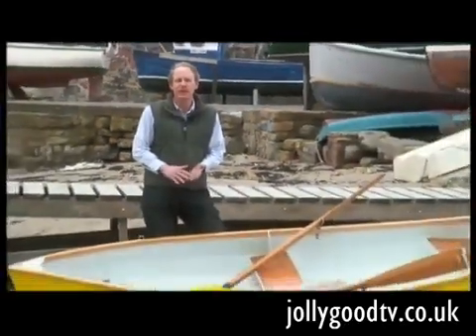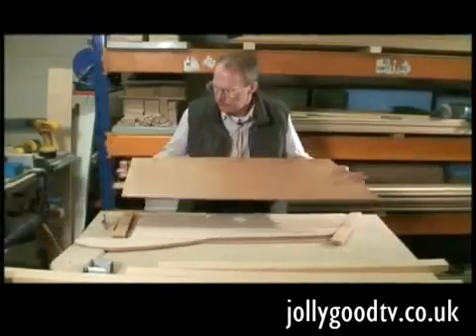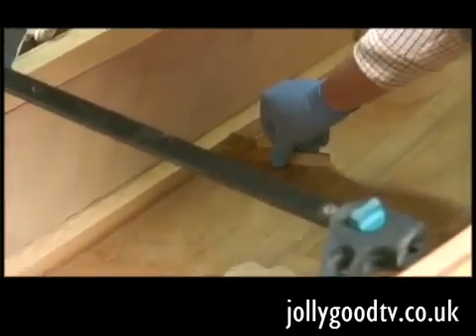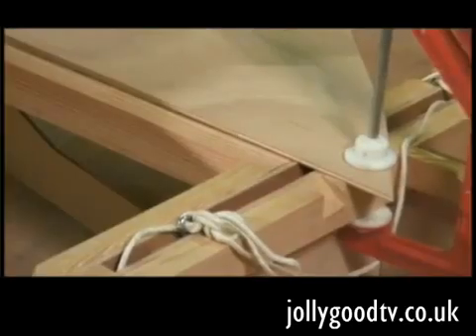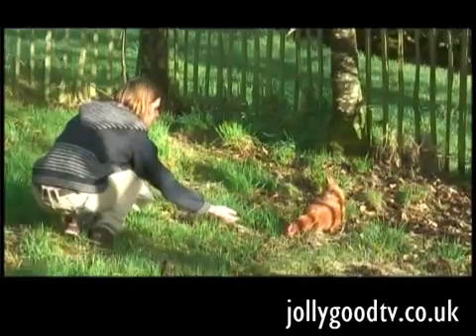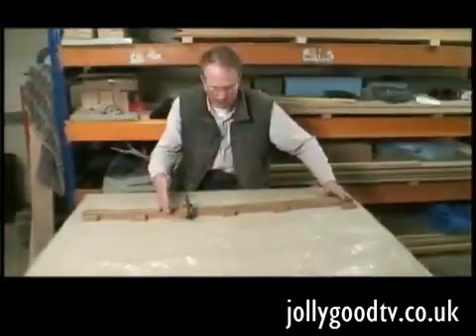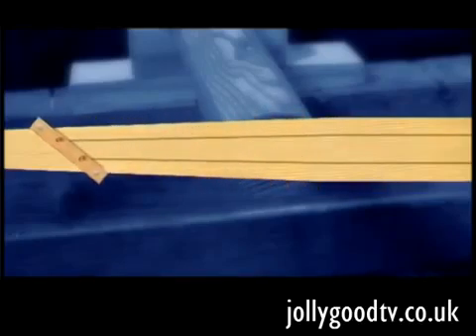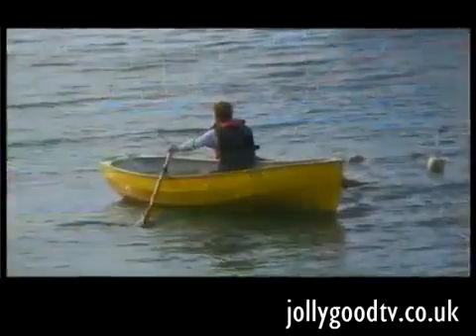как сделать лодку своими руками 1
Hi! My name is Eugene Swanson. And I live in Russia. In Moscow. I want to take pictures, shoot build and share tips. Boats, Houses. I invite all of you to my channel, where I will try to collect a lot of interesting things.